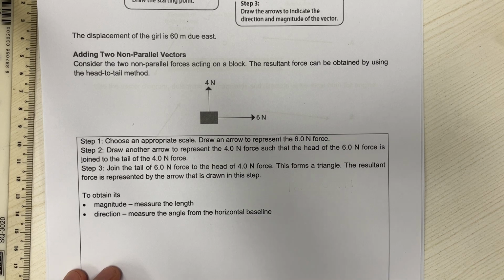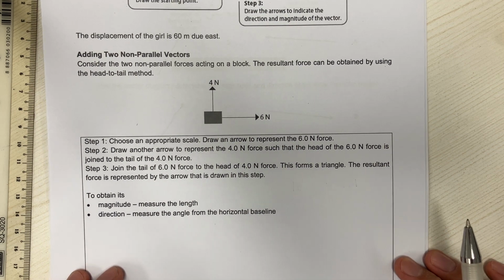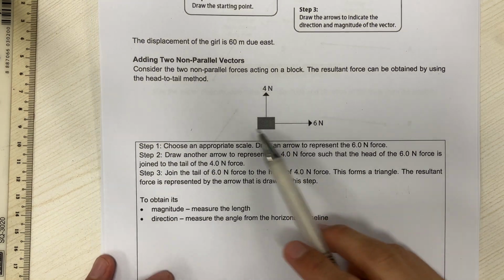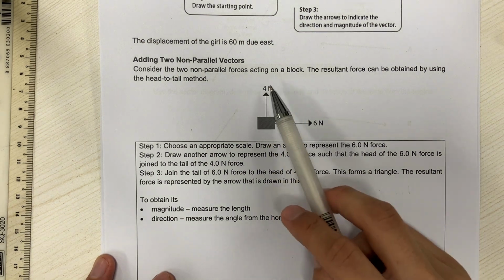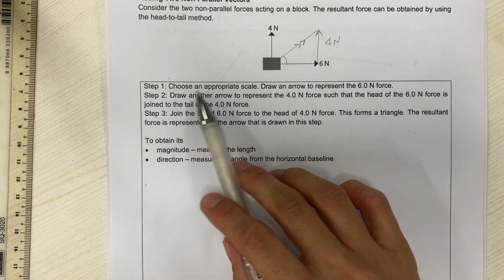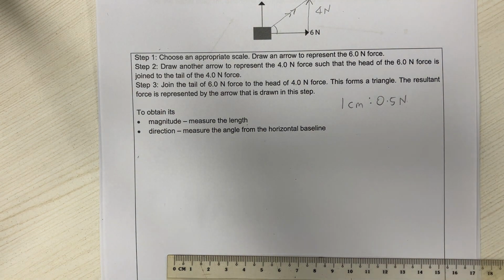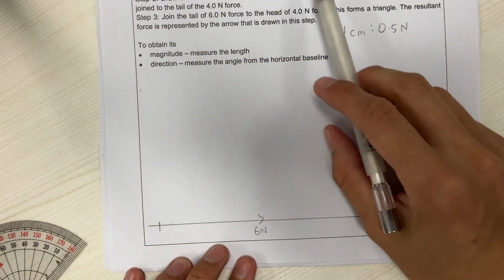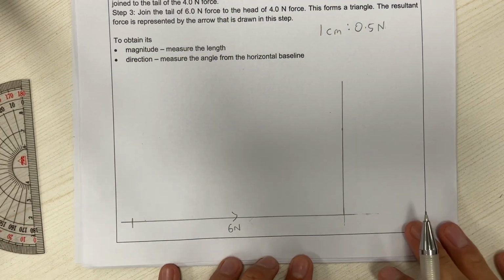YISS Vector Drawing (Head-to-Tail Method)